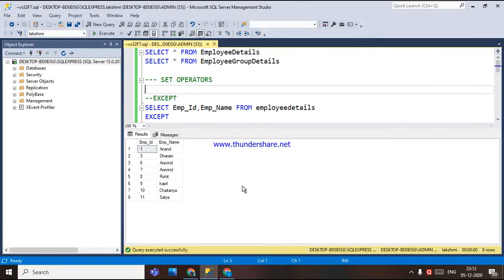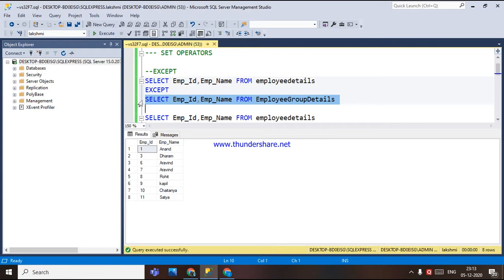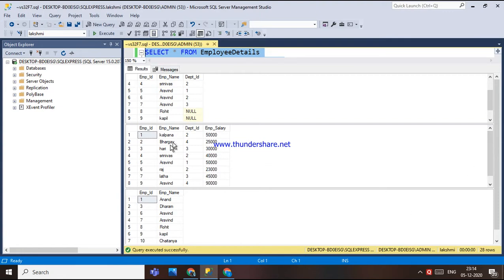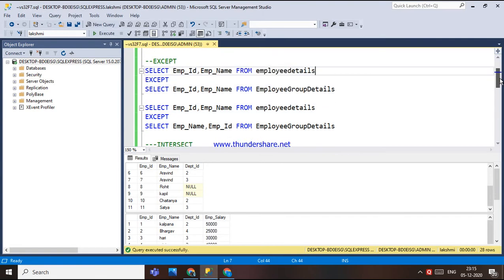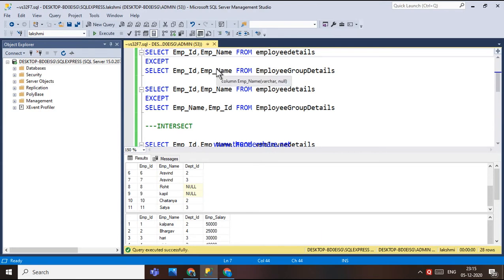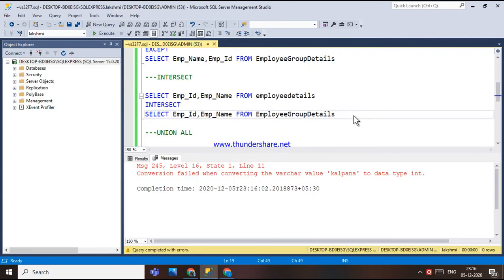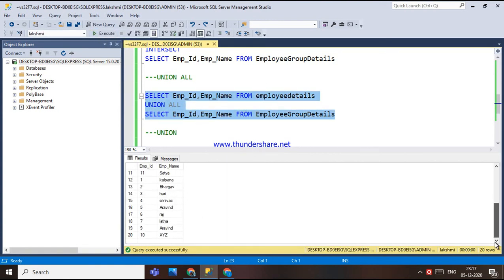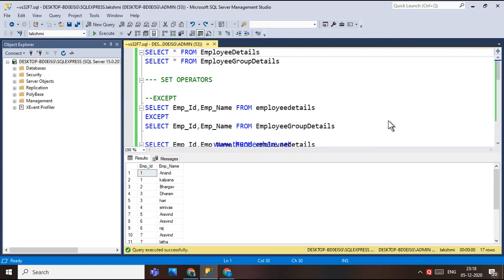82.SET OPERATORS - EXCEPT,INTERSECT,UNION,UNION ALL OPERATORS IN SQL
EXPLAINED ABOUT SET OPERATORS LIKE EXCEPT, INTERSECT, UNION, UNION ALL OPERATORS IN SQL WITH SIMPLE EXAMPLES.